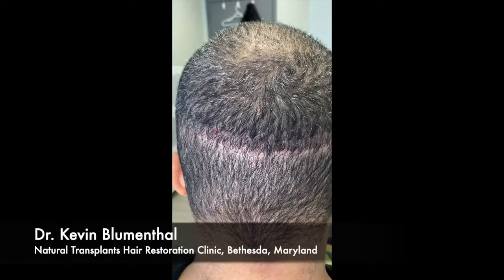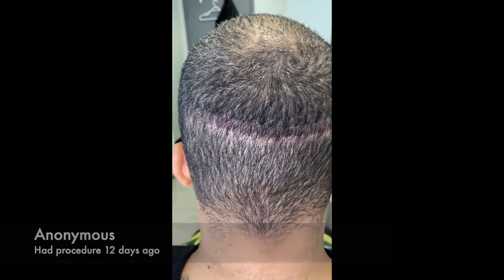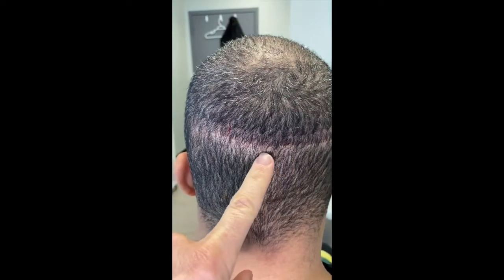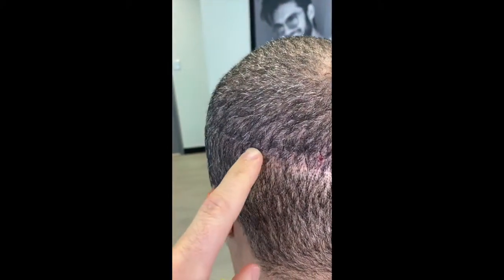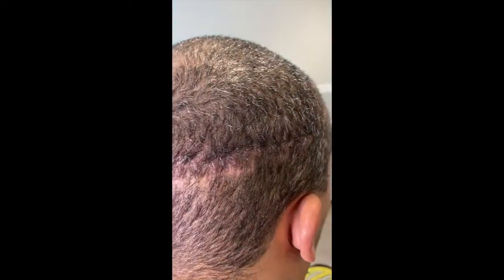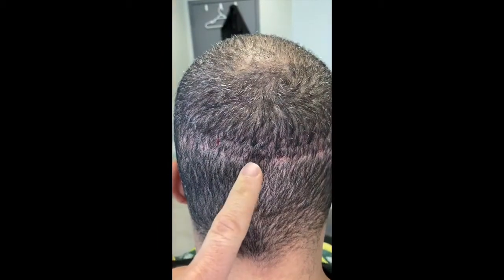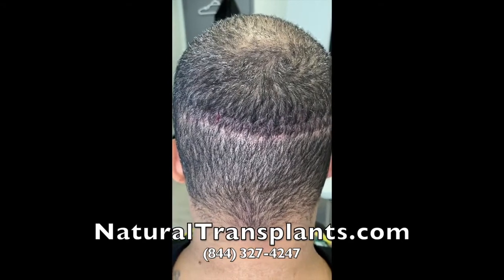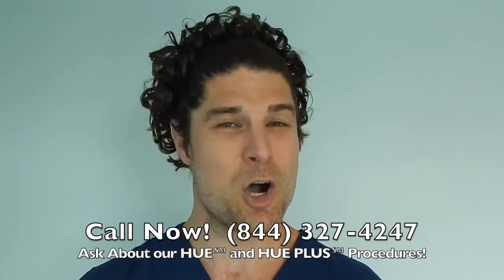Hair Transplant Miami | Great Hair Transplant Surgeons | Natural Transplants Miami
What about FUT Hair Transplant Scars? Our hair transplants leave a scar so small it's thinner than a "pencil tip". FUT Hair Transplant Scars should never be detectable. The only time someone should be able to detect a hair transplant scar would be if you completely shaved your head.

A FUT (follicle unit transplantation) is the surgical removal of a strip of scalp that contains hair from the donor area. This is typically located on the back of the scalp. Once the hair strip has been removed, the donor area is sutured together.

At Natural Transplants, our HUE Methods of hair transplantation combined with our surgeon’s skill and experience minimizes the incision to a barely perceptual pencil line. The scar is practically invisible, even when you cut your hair to a very short length of half an inch.

Hair Transplant Scar Repair

Many hair transplant clinics don't bring enough attention and consideration to their hair transplant procedures. For instance, they give transplants that don't bring edges back together well enough, which results in glaringly visible hair transplant scarring.

An anonymous patient who received a hair transplant with us was so pleased with his next to invisible scar, that he returned to the Fort Lauderdale Clinic to receive a Scar revision on another transplant scar left by a competitor. His first hair transplant left behind a much larger scar that was limiting his potential hairstyles, and he wanted to do something about it. What is the difference between the FUE process and the FUT technique used at Natural Transplants? A major difference is our surgeons can move up to 12,000 hairs in one procedure while the FUE process is limited to 4,000 hairs.

Notice we said hairs, not grafts. As you conduct your research, focus on how many hairs you'll receive and not on “How many grafts or how much you'll be charged per graft.

It's all about getting more hair, in less time for the best cost, right? Unfortunately, most of the hair transplant industry's sales pitches emphasize grafts and the cost per graft, not the number of actual hairs that you'll get in a single session.

Patients considering the robotic FUE process need to know that this hair transplant procedure actually requires the punching out of the hair follicles. The FUE process can leave 100s or even 1000's of small circular holes, causing permanent scars in the donor area.

The FUT technique Natural Transplants offers is superior to clinics offering the FUE process (Follicular Unit Extraction) because our process yields the most hair, often at a lower cost and a linear scar that's pencil pin thin. A scar that is virtually undetectable even when wearing your hair at just 1/4" long.

If your hair loss has become unacceptable then a hair transplant may be the solution you are looking for as it's a great way to get your hair permanently restored.

Don't expect any high-pressure sales techniques like the ones you get by calling the phone on the TV commercial. Getting a hair transplant is a big decision and you need to check around so do your research.  It's a major commitment to change the way you look and when you choose your hair transplant surgeon, you'll want the very best.

Good Hair Transplant Questions to Ask. We'll be adding new questions over the next few weeks so stay in touch and get all the answers you need to make an informed decision when choosing your hair restoration clinic.

Hair Transplant Surgery | Natural Transplants Before and After Hair Transplants at our hair clinics. We don't need to as our work speaks for us and the results are outstanding. You'd probably like to know what the cost of a hair transplant?

Watch our YouTube playlists with hair transplant videos with Before and After Hair Transplant results. See for your self the kind of results our patients receive when you get a hair transplant from our hair clinics

Hair Transplant Surgery in Miami | Hair Transplants Miami, FL | 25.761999,-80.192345